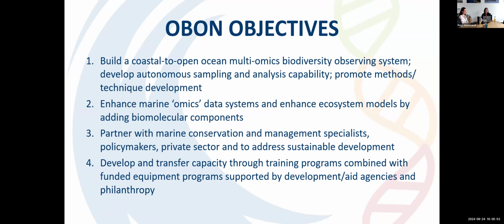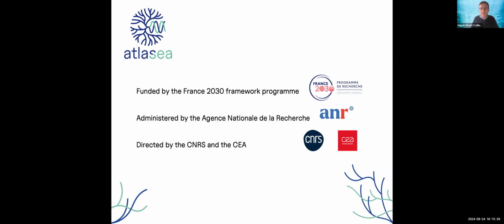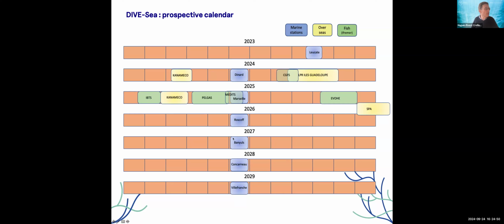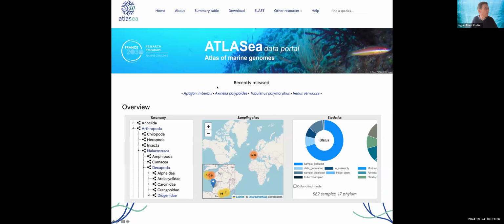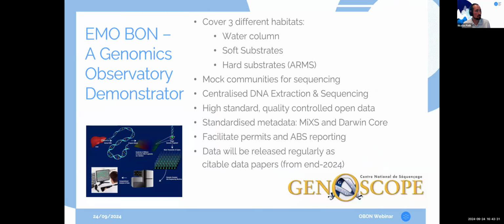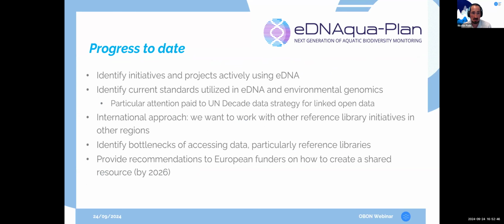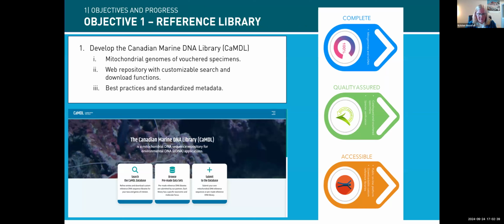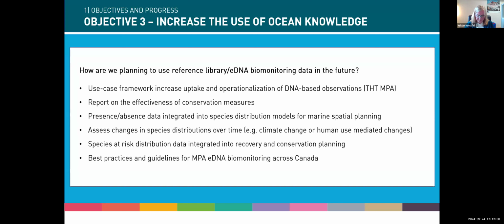OBON Network Spotlight: 1. Reference Libraries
Talks from:
1. ATLASea: Atlas of Marine Genomes – Hugues Roest Crollius, France
2. EMOBON – eDNA Aquaplan – Nicolas Pade, EMBRC
3. Marine Biodiversity Library and MPA eDNA Monitoring – Kristen Westfall, Canada